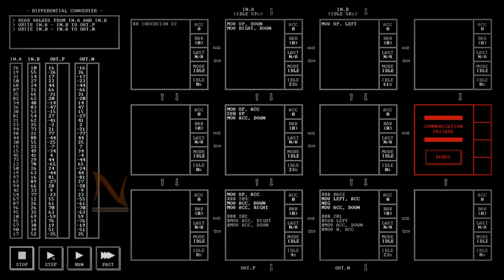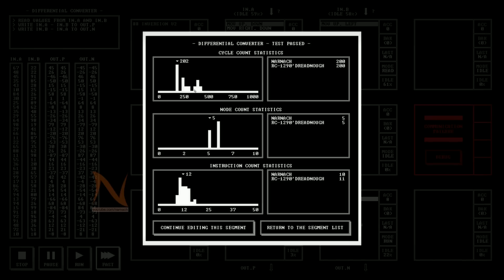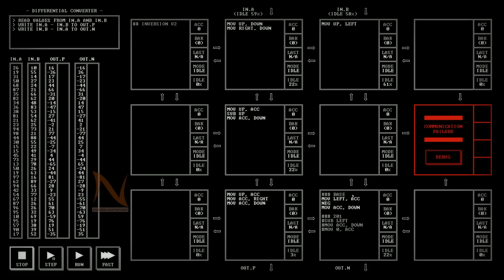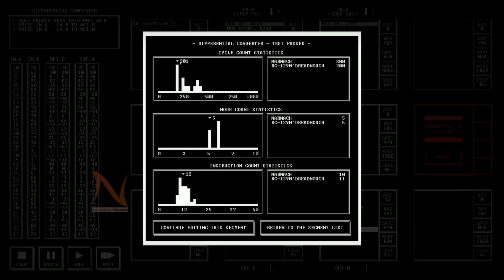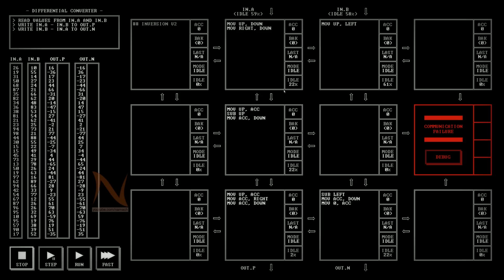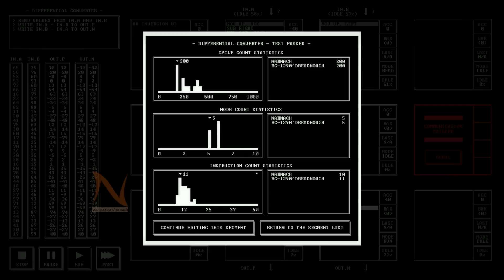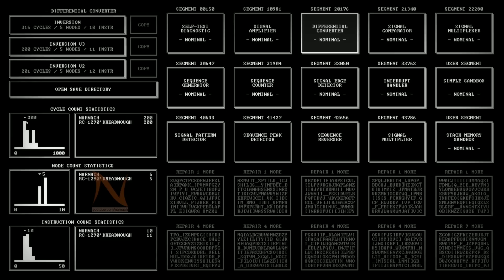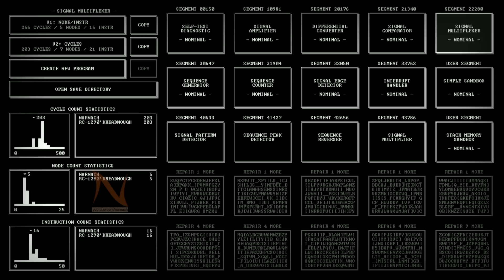#3 - Signal Multiplexer - TIS-100 for everyone (machine 3 update + machine 5 optimal solution)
TIS-100 is an open-ended programming game by Zachtronics, the creators of SpaceChem and Infinifactory, in which you rewrite corrupted code segments to repair the TIS-100 and unlock its secrets. It’s the assembly language programming game you never asked for!

This is a "for dummies" explanation of the game. I don't assume you know anything about programming. I step through the game one cycle at a time and show you exactly what happens. If you want to understand the logic of certain puzzles and their (optimal) solutions, this is the series for you.

In this episode I briefly return to Machine 3, the Differential Converter. After last episode I got helpful feedback from viewers to make it 4 cycles faster. I also explain a new feature added in last game's episode: the idle counter.

Next up is Machine 5, the Signal Multiplexer. I start with a solution that optimizes for nodes and instructions, then take a very different approach to optimize the cycle count.

I try to publish at least one video per day, across multiple concurrent series in multiple games.